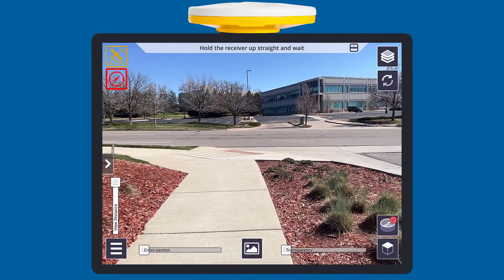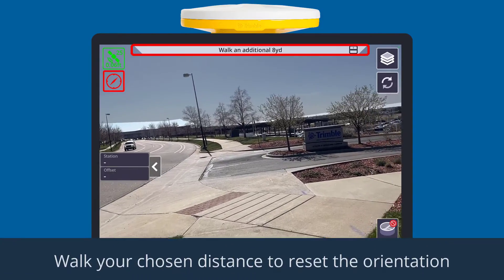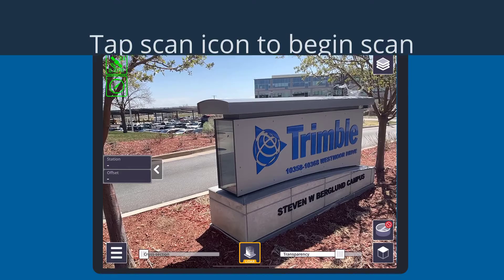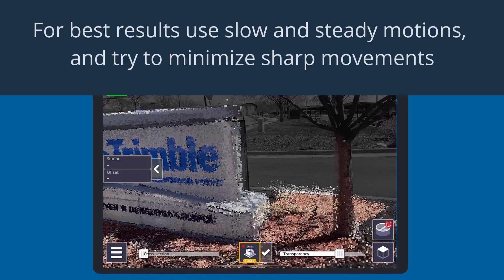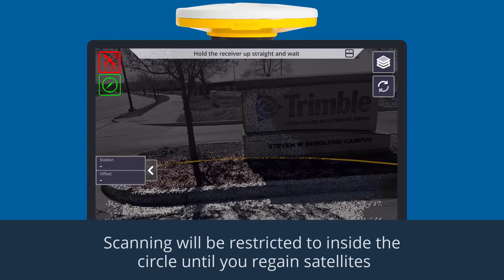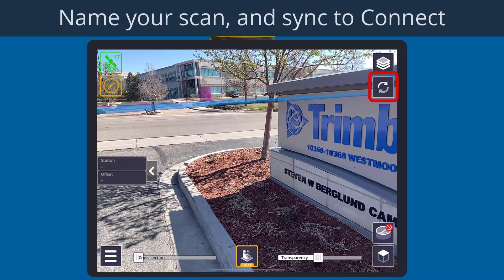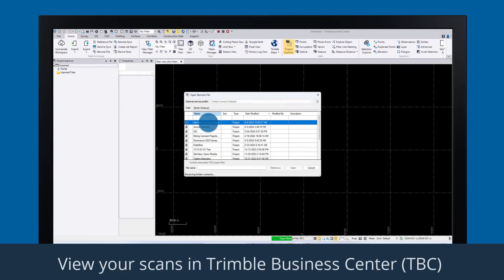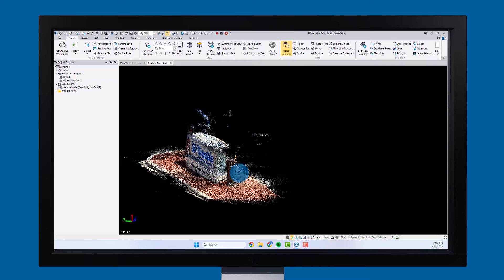Trimble SiteVision Tutorial: 3D Scanning App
Learn how to use SiteVision in conjunction with LiDAR enabled iPad Pro or iPhone Pro devices to quickly and easily create georeferenced scans.

Scans are saved in the industry standard LAZ format and sync'd to Trimble Connect for easy transfer into your preferred point cloud tools.